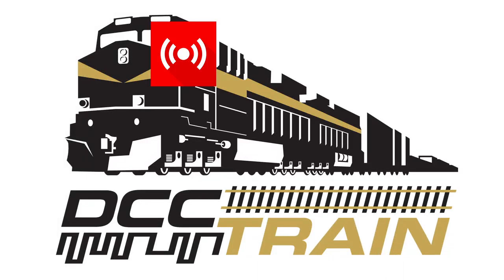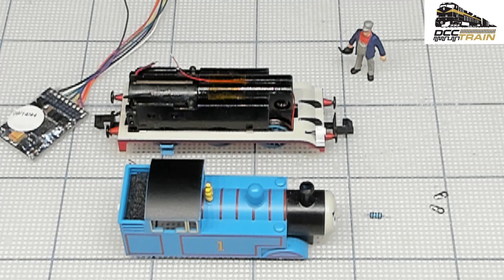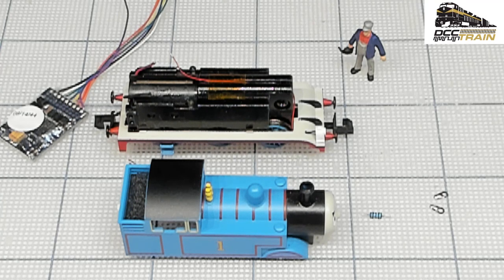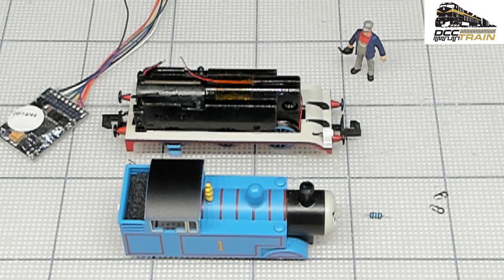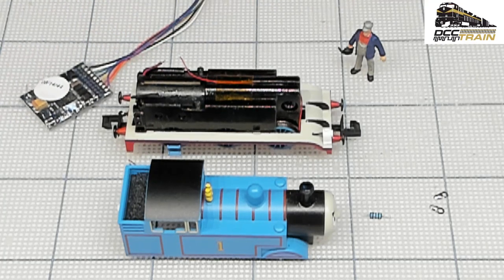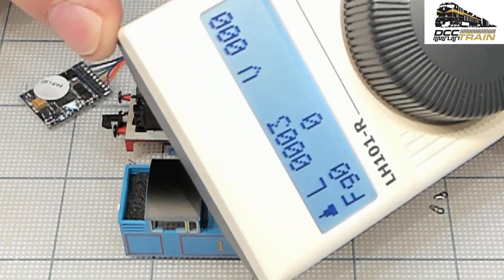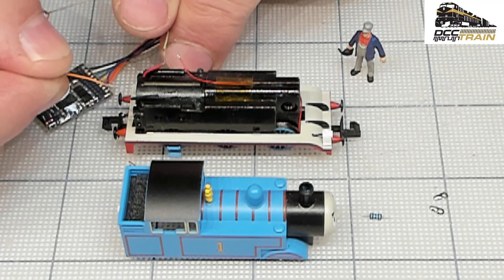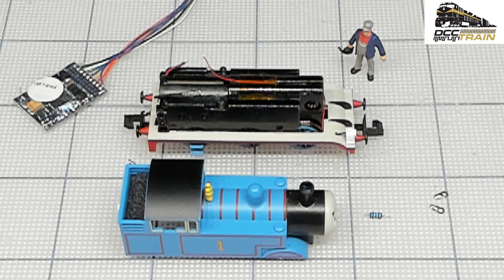Thomas Tomix motor control. how to find correct direction of traveling?